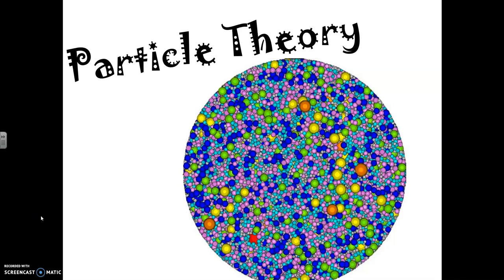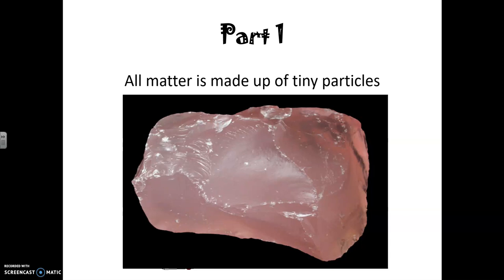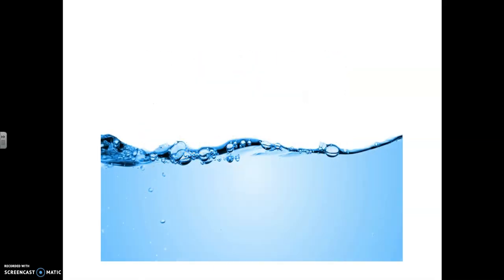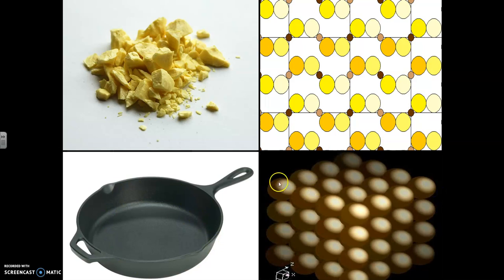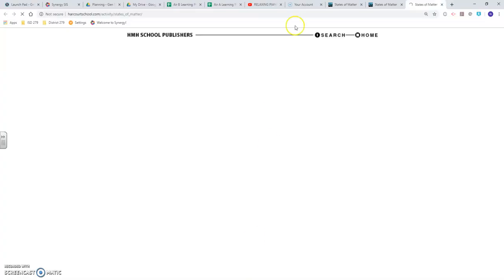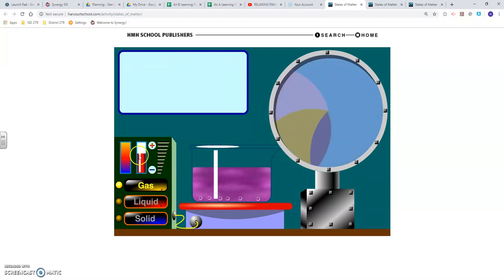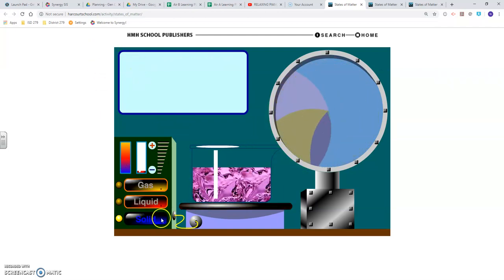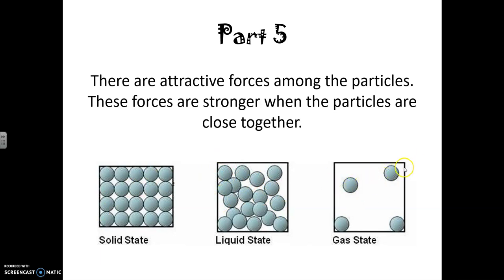Particle Theory Lecture